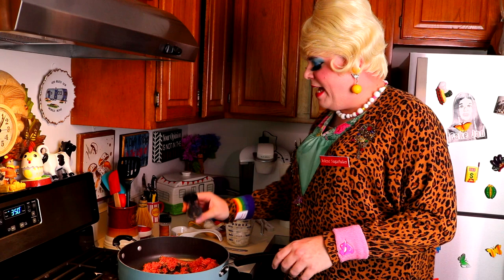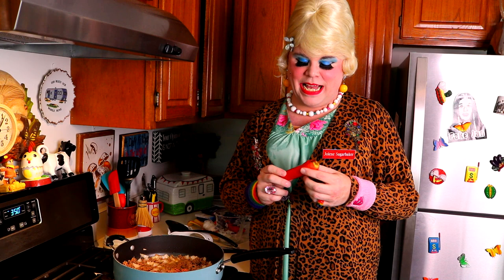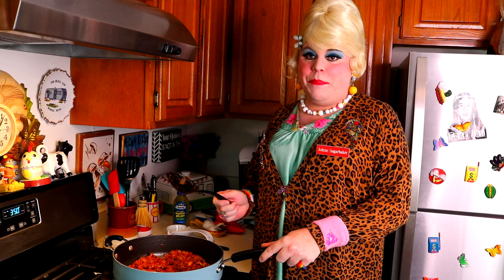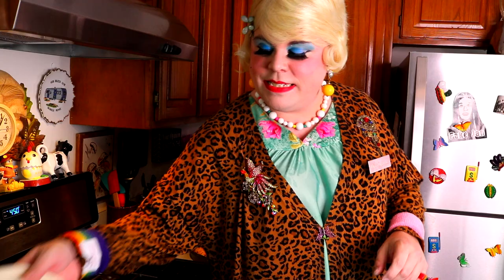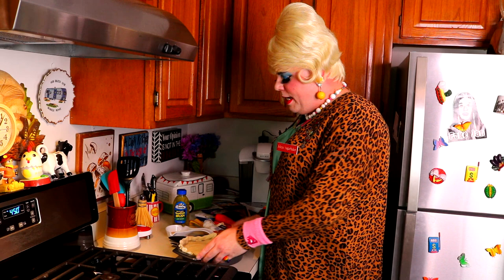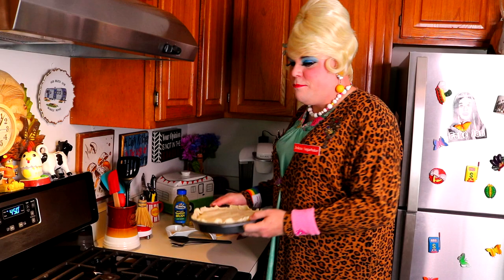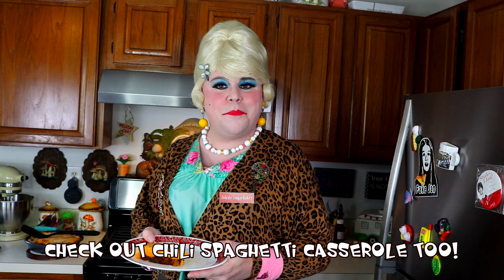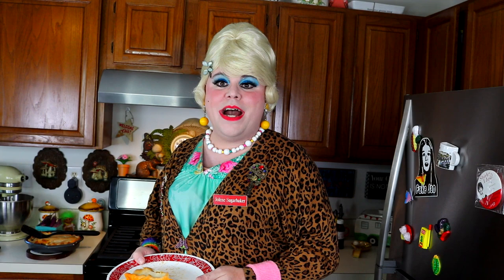Cheeseburger Pot Pie : Trailer Park Cooking Show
Cheeseburger Pot Pie : Trailer Park Cooking Show with Chef Jolene Sugarbaker The Trailer Park Queen. All the flavors of your favorite Cheeseburger in a flaky crust!

Easy Ground Beef Recipe and a twist on the standard Chicken Pot Pie using Beef! It's all the fun of a burger baked in a deep-dish pie!

Using a prepared Pie Crust and some simple ingredients like Pickles and Condiments, this easy recipe can be changed out to your tastes and use your favorite spices: What will you add to your Cheeseburger Pot Pie?

In today's recipe, Jolene uses Ketchup, Pickles and even a dash of Mustard! Flavors of Garlic and Onion also round out this hearty pie!

Add your favorite cheese, today Jolene uses Cheddar!

The possibilities are endless! The ingredients can change with the season too, but don't try Pumpkin Spice!

Make the Cheeseburger Pot Pie tonight, and if you do, send pictures!
More Trailer Park Cooking Shows soon!